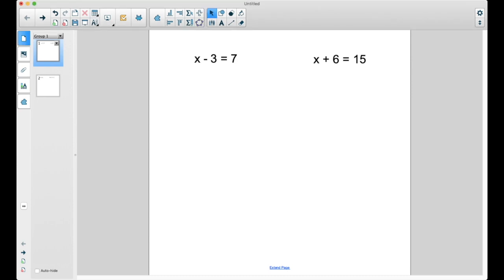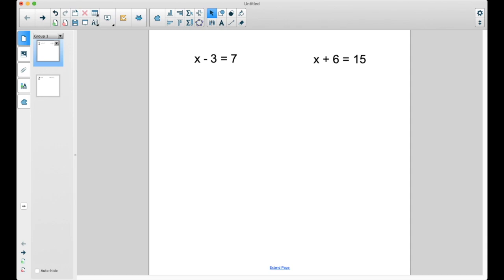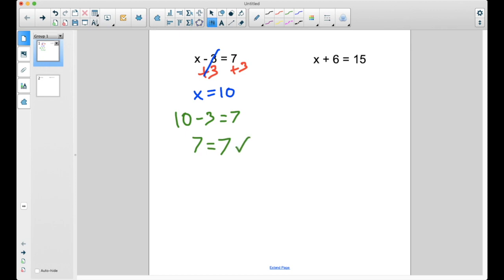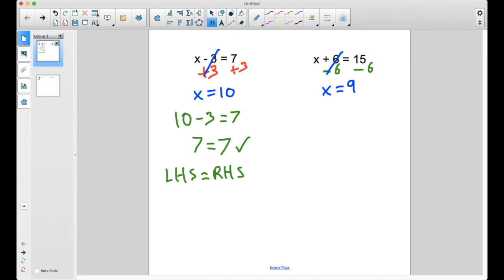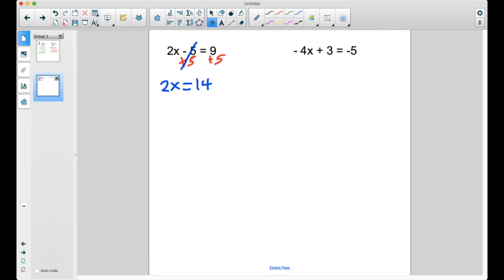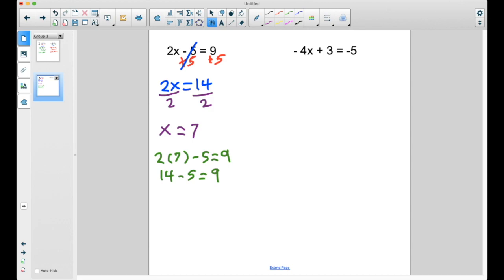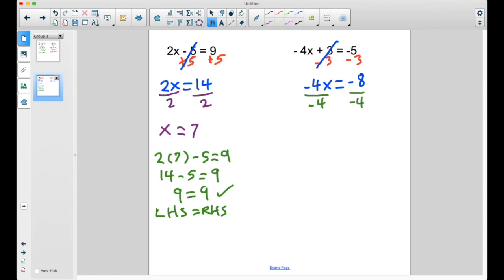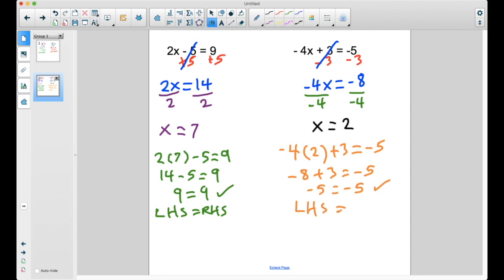Solving Algebraic Equations Review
Here's a quick review on how to solve algebraic equations.

Solving an equation means that you are isolating a variable on one side of an equation to find a solution. The solution, when you substitute it back into the original equation, will satisfy the equation by making the left hand side equal to the right hand side.